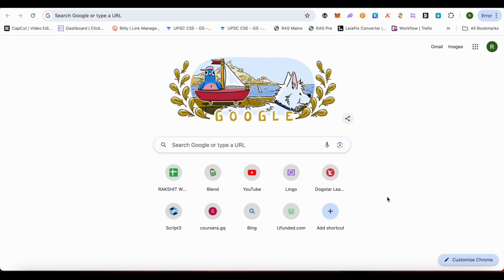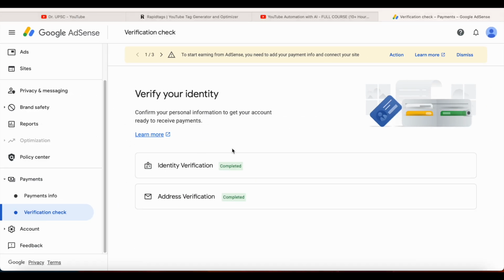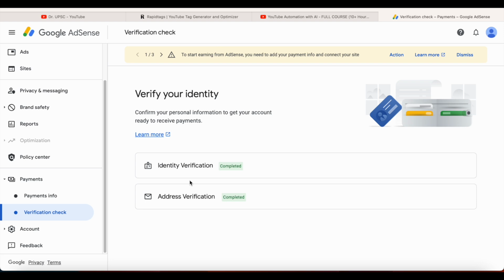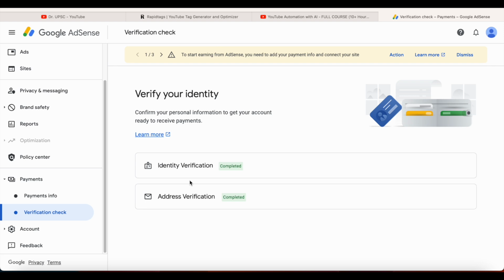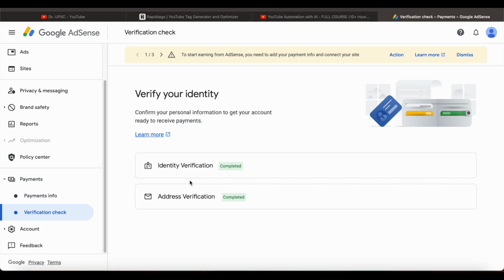How To Fix Google AdSense Verify Your Identity Problem (2026) Can't Verify Your Identity (Solved!)